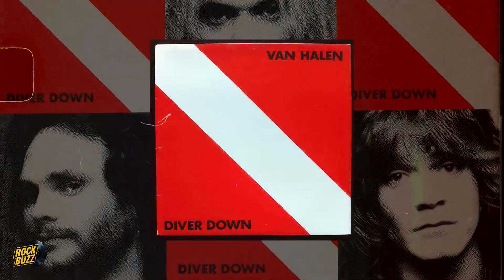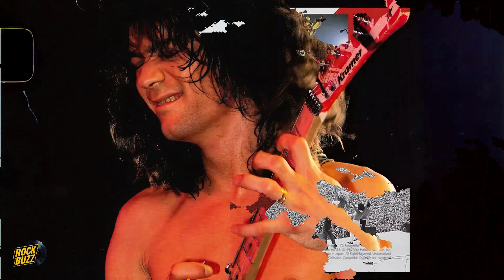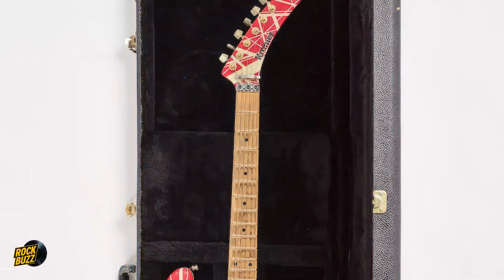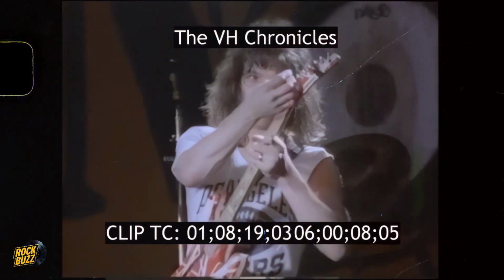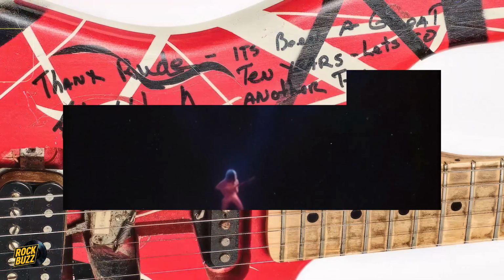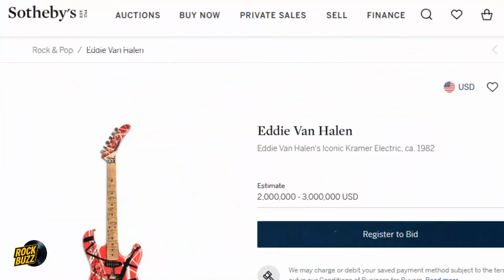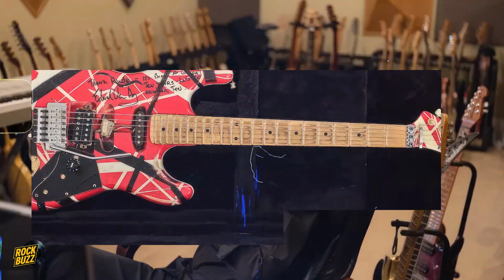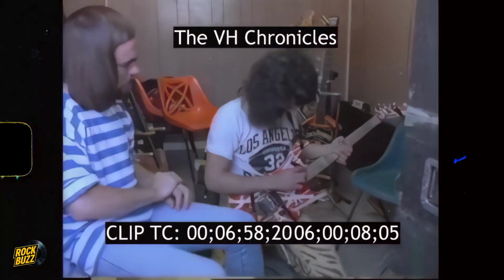Eddie Van Halen’s 1982 Kramer Guitar Hits the Auction Block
Eddie Van Halen’s custom-striped 1982 Kramer, played on the Diver Down tour and seen again during the legendary 1984 era, is hitting the auction block.